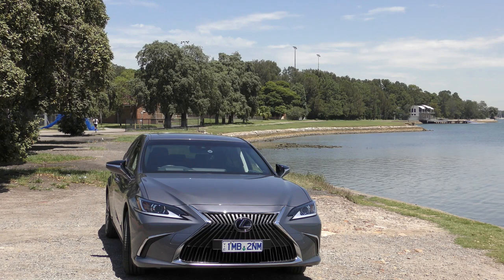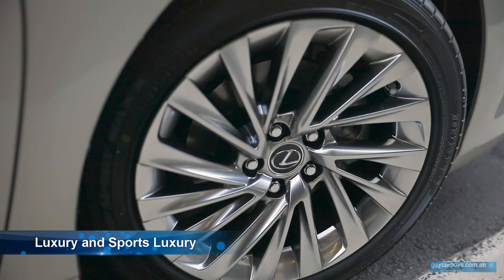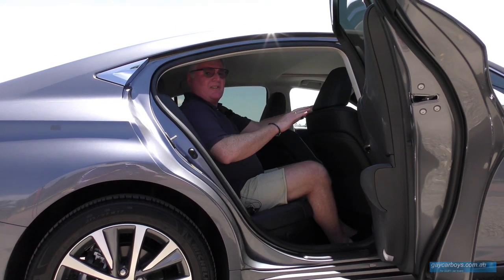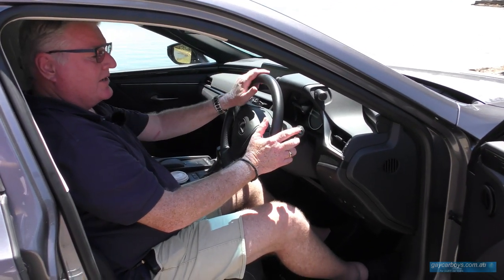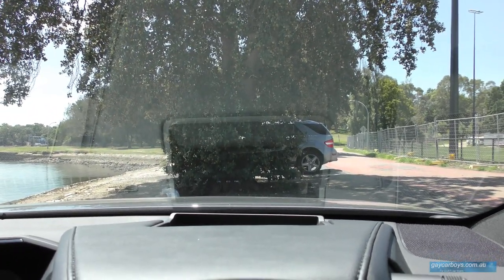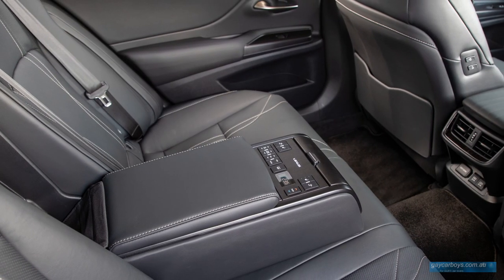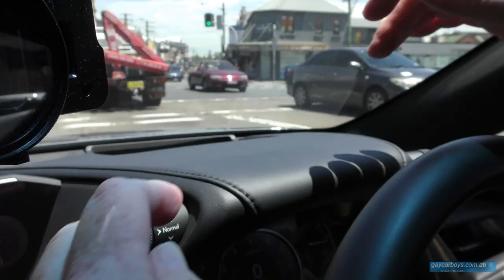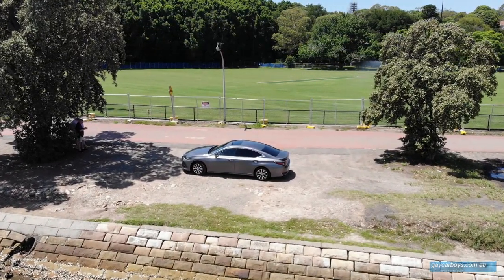2019 LEXUS ES 300h luxury mid size HYBRID Saloon driven and rated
LEXUS ES300h
There is a full list of features and prices in the written review:
LEXUS’ new ES is one of the smoothest riding cars I’ve ever travelled in, bar none.
A big claim, but it‘s true. Not only that, it is unbelievably spacious, which can only really be appreciated from the back seat.
The new car is bigger than the old model and is crammed full of goodies. For a full list READ HERE.
ES 300h comes in Luxury and Sport Luxury. The range starts at $59,890 with a single drivetrain, a 2.5L Atkinson Cycle petrol engine paired with to an electric motor powered by revised batteries. The 4th generation unit is more power and more compact than before.
The 160kw unit propels the LEXUS to 100kph in 8.9 seconds. This might sound leisurely, but how fast does a comfortable lounge have to move to keep you happy? Better still, LEXUS says the new ES 300h drinks a mere 4.8L of premium fuel per 100km. Our real-life test returned a more than respectable 5.9L/100k of mainly city driving.
Equipment is impressive even in the base model.
ES 300h lacks apple carplay/android auto in Australia yet has it in the USA. The infotainment interface remains difficult to use once on the go and voice input for navigation is best.
Space in the back is phenomenal. 4 tall people are easily accommodated with space to spare. There is about 15cms between knees and the front seat adjusted for a taller driver. Layout has been thought through and instruments are efficiently laid out.
Much of the drive is automated or assisted, with active and passive safety features aplenty. Surprisingly parking assistance is limited to sensors and warning bells accompanied by graphics. LEXUS says its customers don’t want any kind of automated park assist.